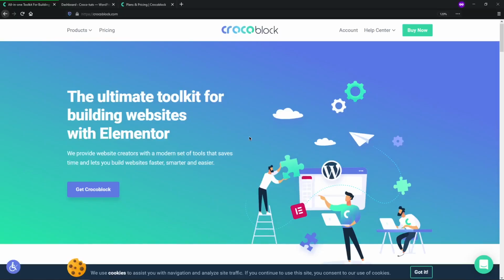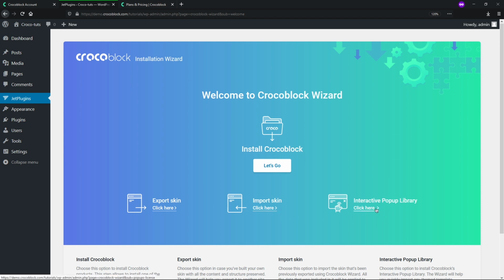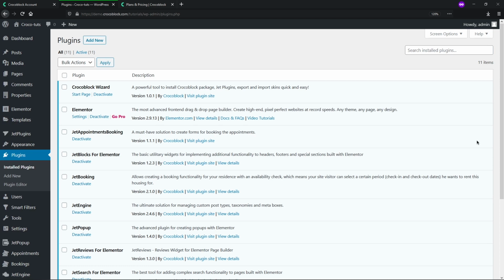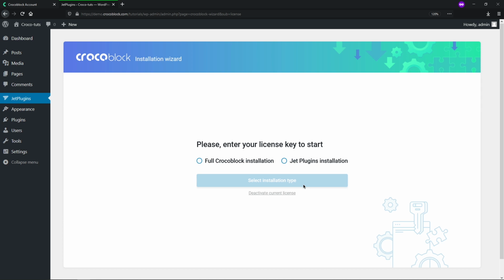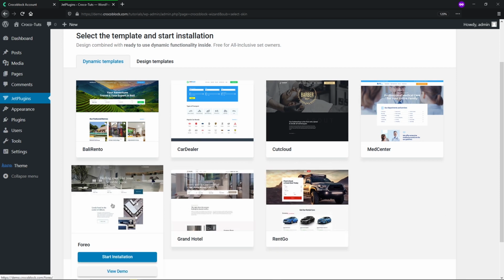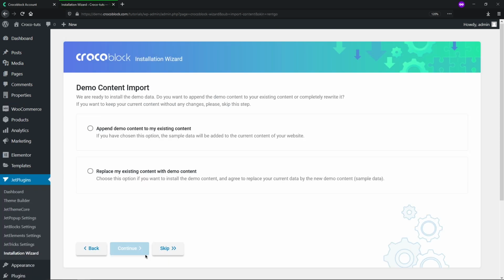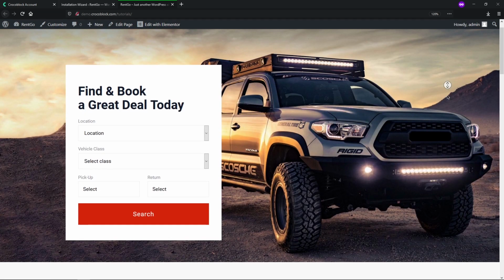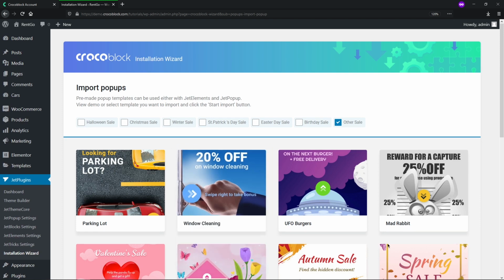How to install Crocoblock | Installation Wizard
Install Crocoblock for Elementor step-by-step🐾Check out the new tutorial on how to use Crocoblock Installation Wizard in the most effective way.

🔥 Install Crocoblock JetPlugins in just a few minutes
🔥 Find out how to upgrade your current plan to All-Inclusive subscription
🔥 Explore the possibilities of the revolutionary Crocoblock templates —  Dynamic Templates
🔥 Get inspired by visual ideas of Design Templates
🔥 Gamify your popups with Interactive Popup Library

 ► TIMESTAMPS

00:00 Introduction
00:49 Wizard Download from Crocoblock Account Page
01:51 Installation of Crocoblock for limited plans
04:49 Upgrade from Current Set to All-Inclusive
06:26 Installation of Crocoblock for All-Inclusive Plans
08:47 Brief Dynamic Templates Overview
10:53 Installation of the Dynamic Template
14:27 Interactive Popup Library Overview